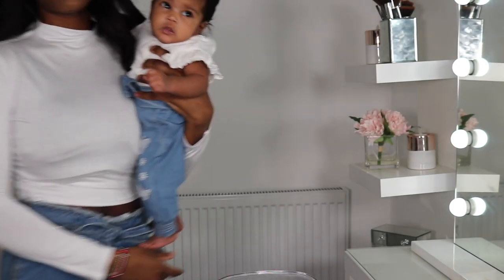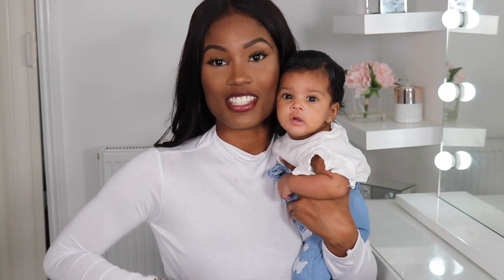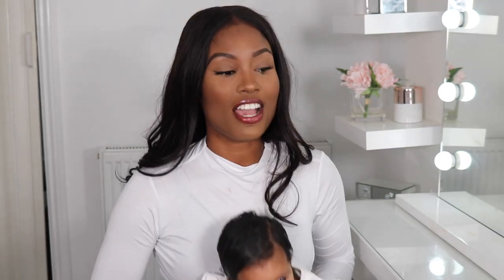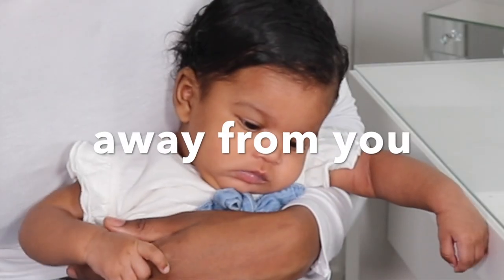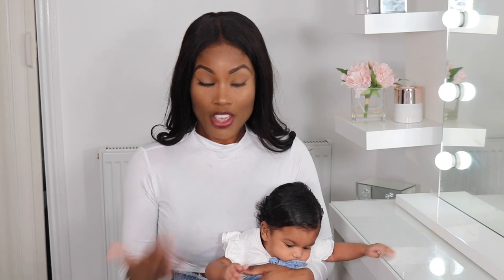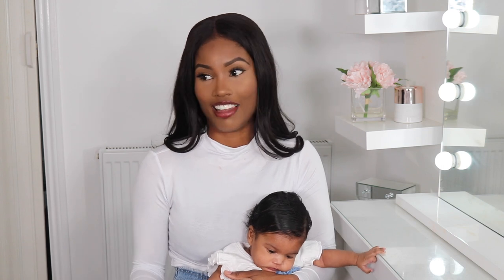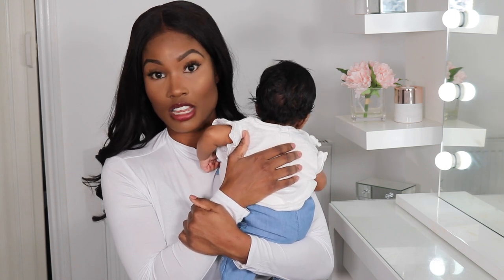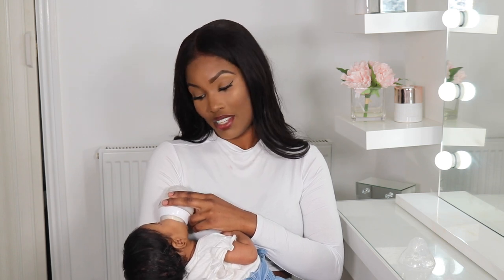AMAYA'S 2 MONTH UPDATE!